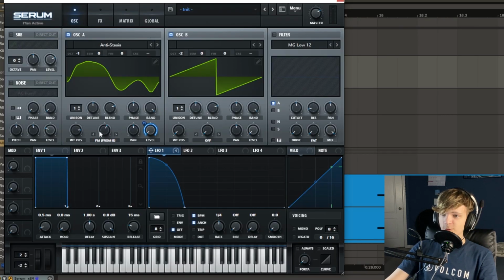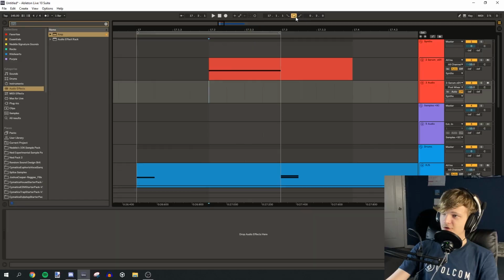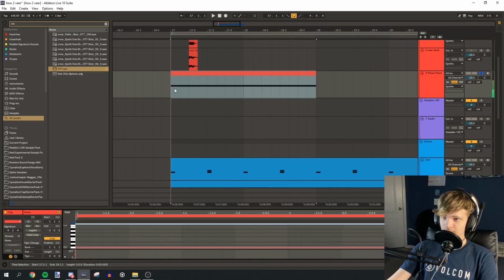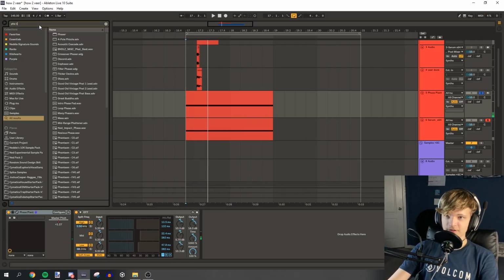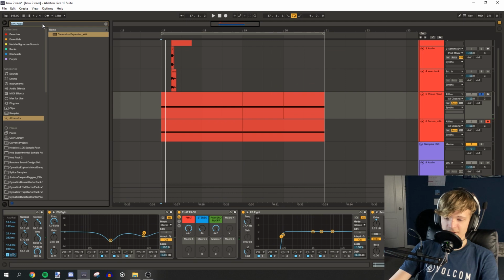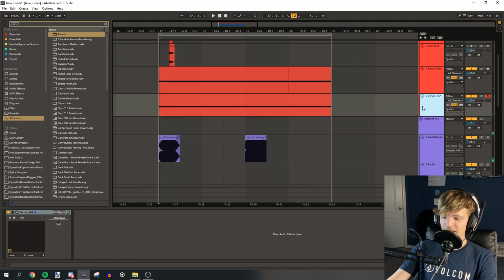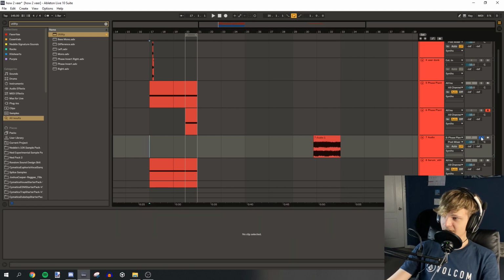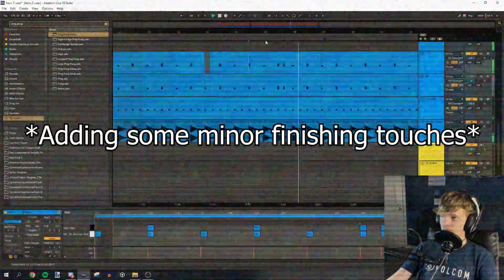Making RIDDIM Like VEER! // Music Production with Neddie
Veer's IDK EP recently came out, which has 4 tracks: Happy Cup, IDK, What, and Bad Name, which are some... interesting titles... But of course, the titles came with some absolute bangers. I thought it would be great timing to make a video on his style, so today, we'll be making riddim like veer.

- Video Details:
DAW used: Ableton Live 10
Video editing software used: Adobe Premiere Pro
Genre: Dubstep/Riddim